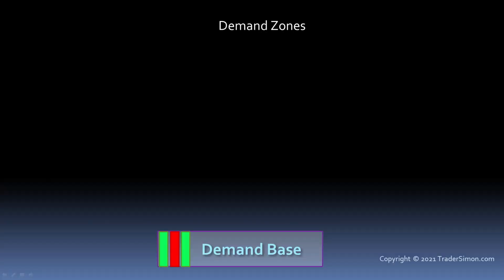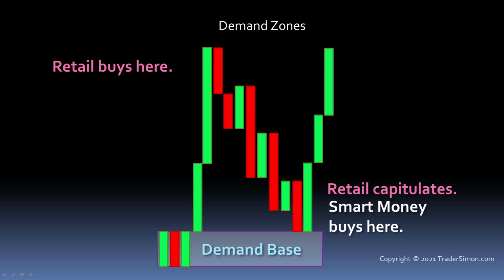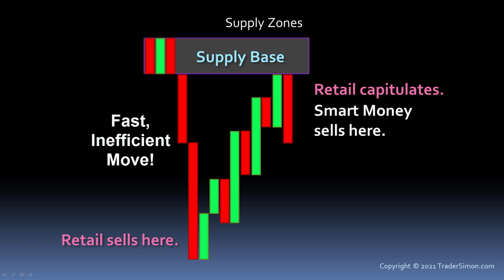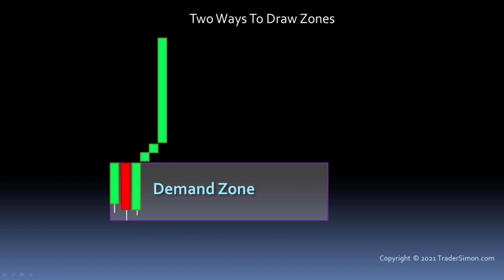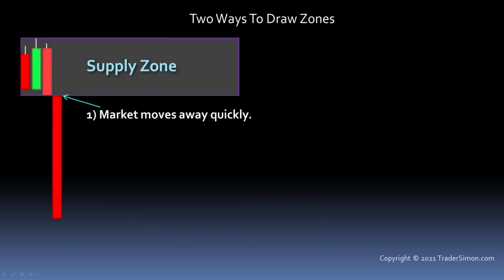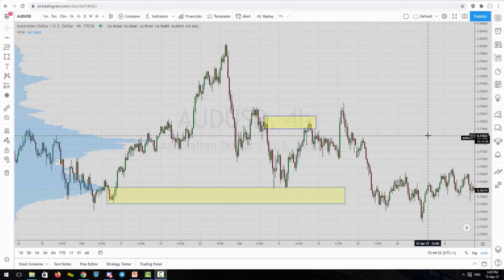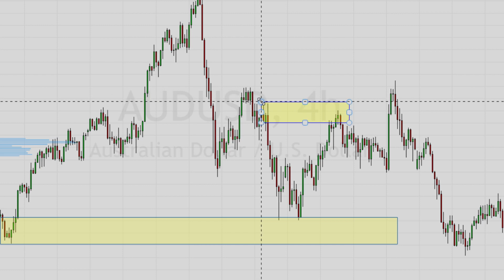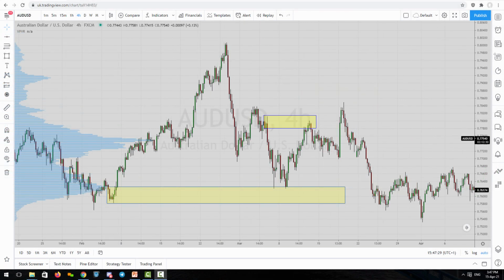Two Easy Ways To Draw Supply & Demand Zones Correctly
After you have watched this video, you should have no doubts as to how to draw Supply & Demand zones!
Supply & Demand is an incredibly simple, but powerful tool for charting financial markets.
In this video, we'll look at diagrammatic examples, followed by real chart examples on the Australian Dollar (AUDUSD).